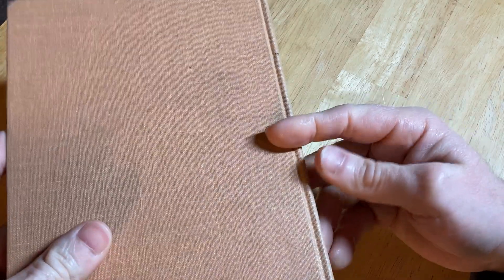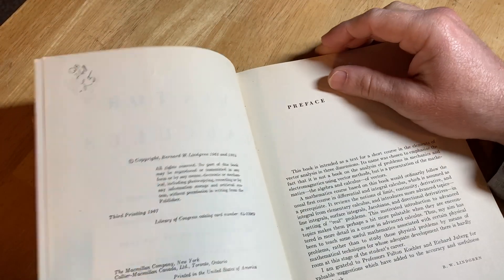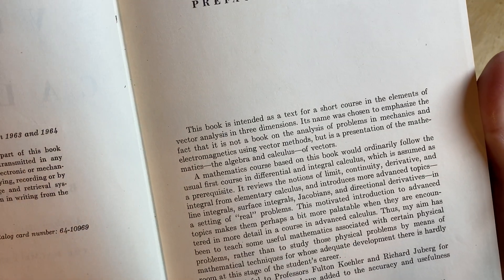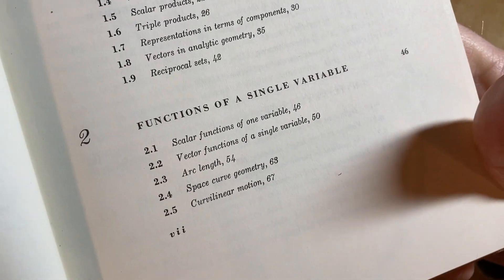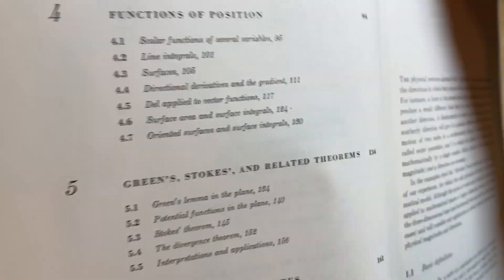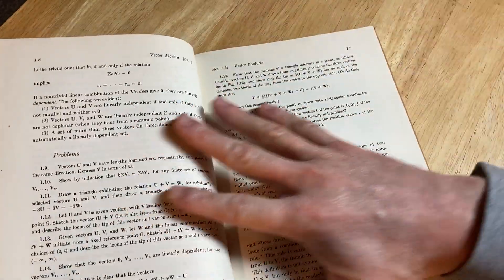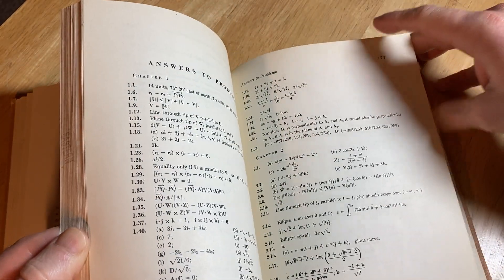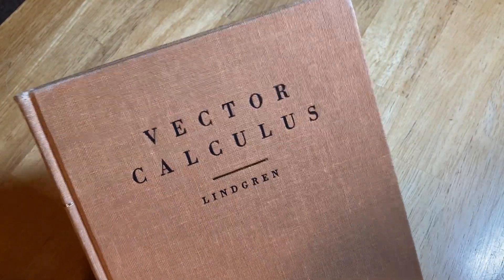Vector Calculus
My Courses || This is Vector Calculus by Lindgren.